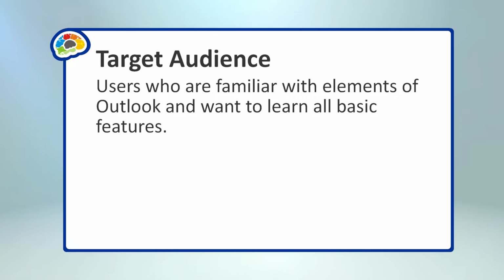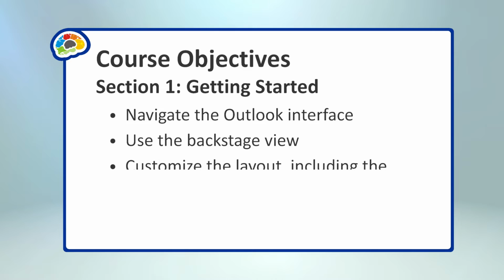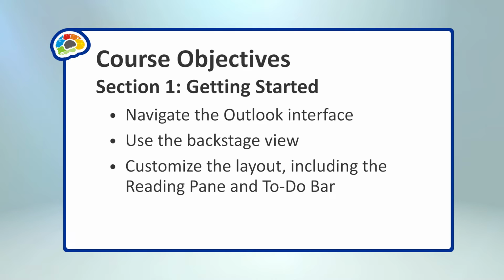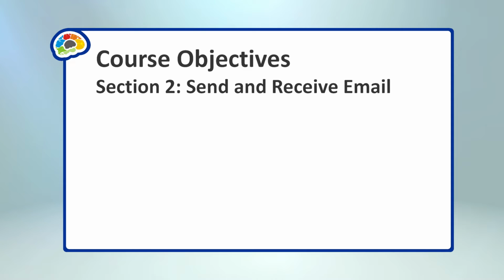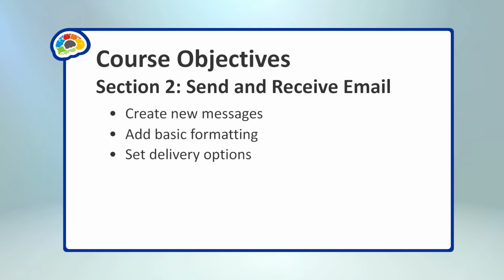Mastering Outlook 365 - Basics (2024) - Course Sample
In this course, Microsoft expert Chip Reaves will show you how to customize Outlook to fit how you work, as well as shortcuts to streamline how you create and manage messages. You’ll also learn tricks to help you schedule meetings and track responses, as well as how to use your contacts effectively. Brush up on your Outlook skills, so you can become more efficient using many of the tools Outlook has to offer.